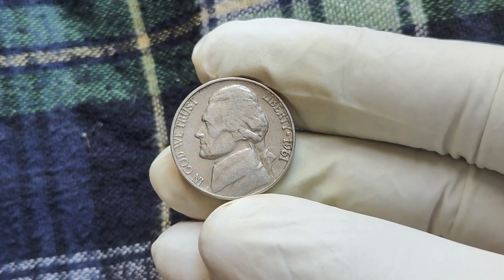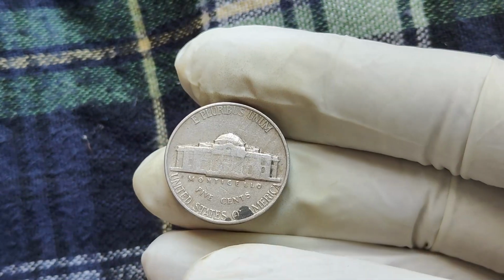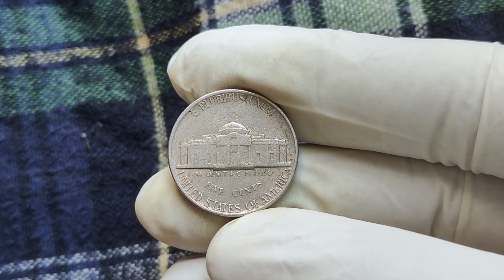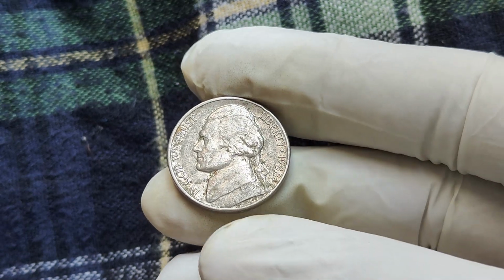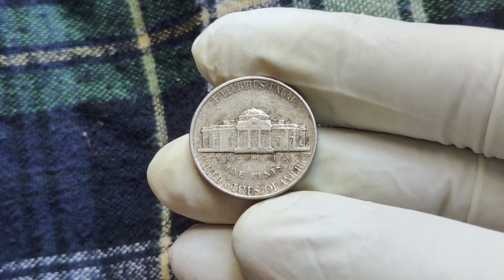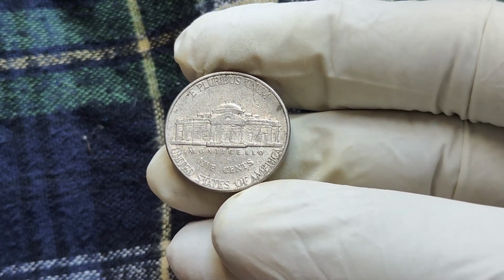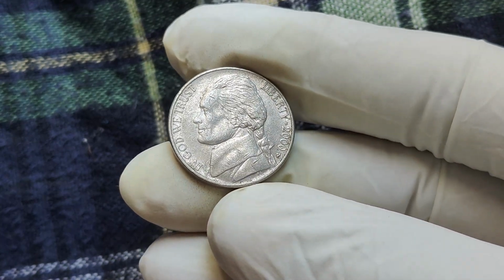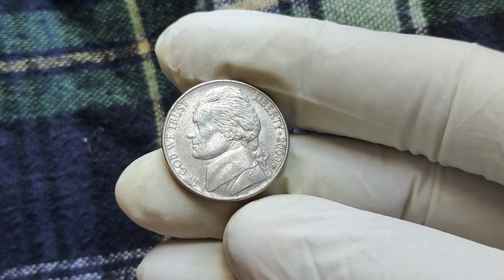Find the Best Rare Jefferson Nickel Coins at Your Local Coin Shows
Looking for rare Jefferson nickel coins? Visit your local coin shows to find the best ones! Discover unique coins and add them to your collection.